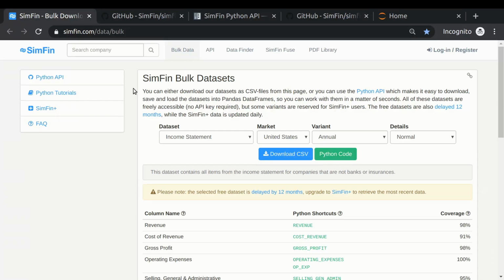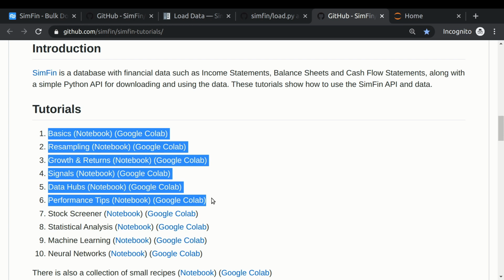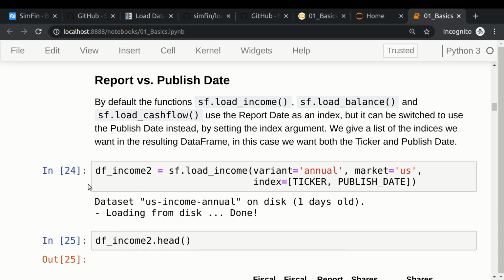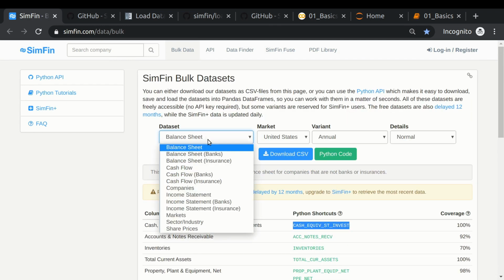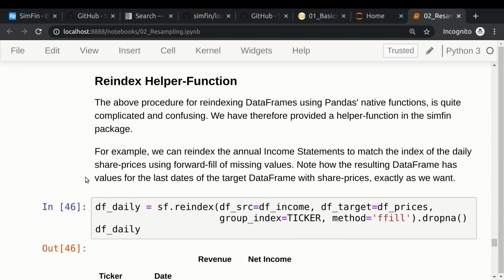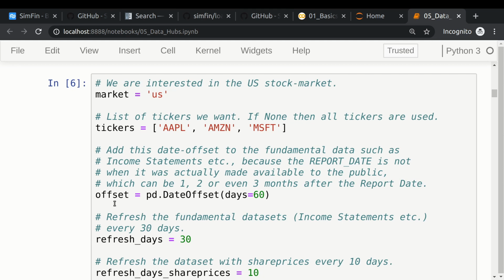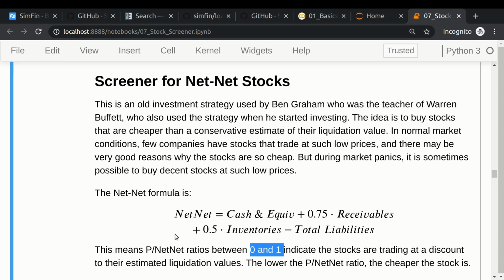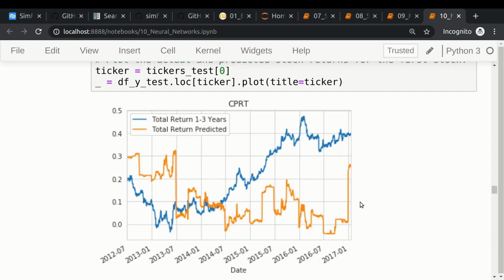Easy Stock-Data in Python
How to easily download and process financial data using the SimFin Python API, which has both share-prices and fundamental data.

00:00:00 Introduction
00:03:36 Bulk download
00:08:20 Python package
00:09:08 Documentation
00:10:29 Tutorials Overview
00:12:51 Google Colab
00:14:40 Tutorial 01 - Basics
00:32:25 Tutorial 02 - Resampling
00:40:42 Tutorial 03 - Growth & Returns
00:46:39 Tutorial 04 - Signals
00:47:22 Tutorial 05 - Data Hubs
00:54:23 Tutorial 07 - Stock Screener
00:59:55 Tutorial 08 - Statistical Analysis
01:00:32 Tutorial 09 - Machine Learning
01:03:43 Tutorial 10 - Neural Networks